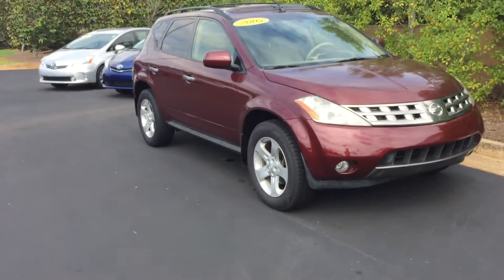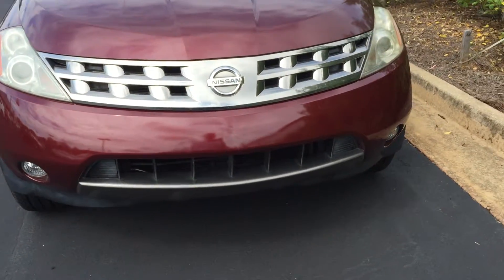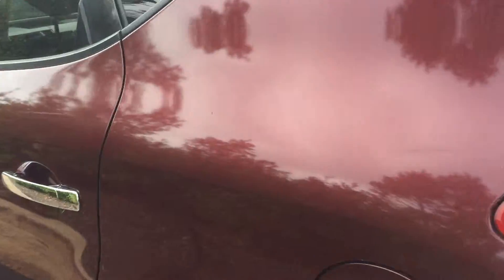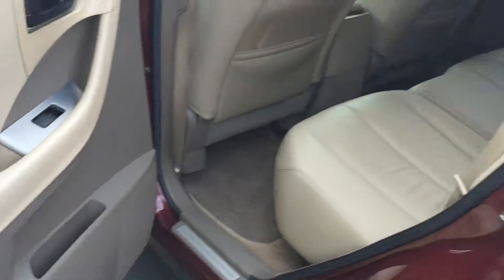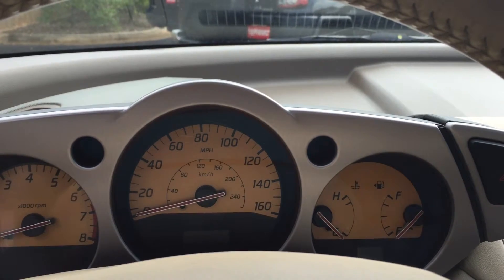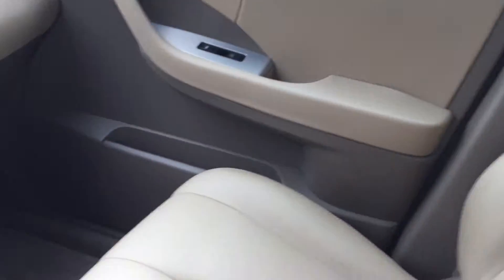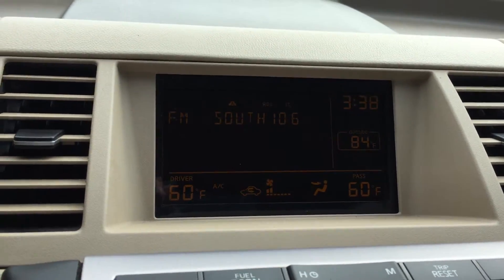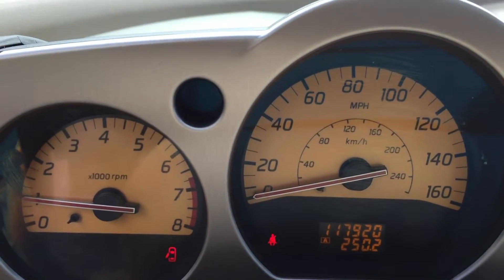2005 Nissan Murano for Travis by Wayne